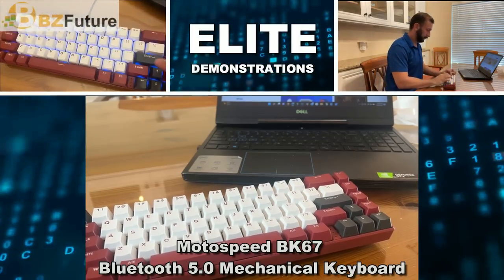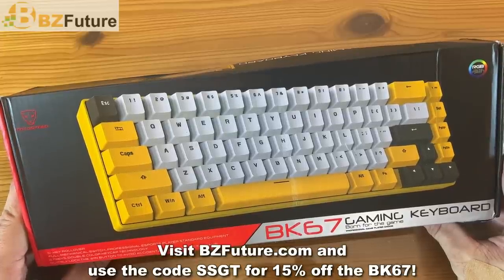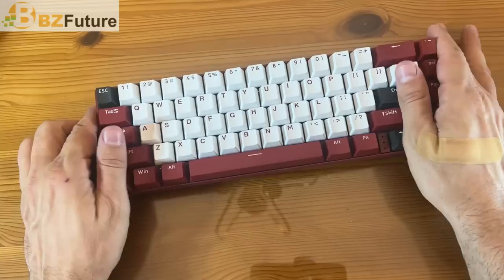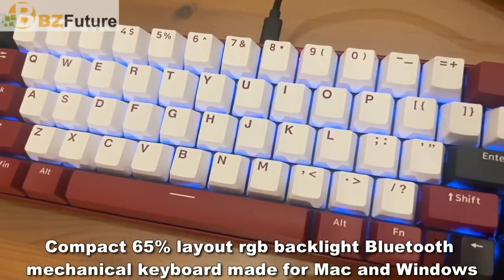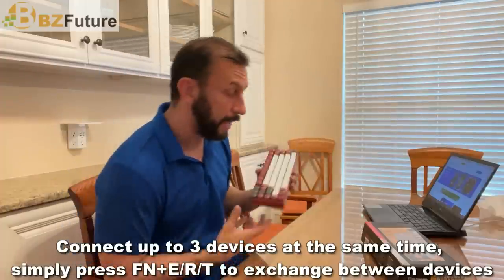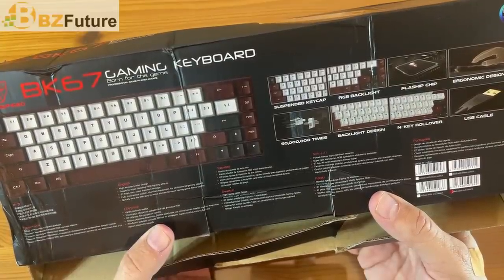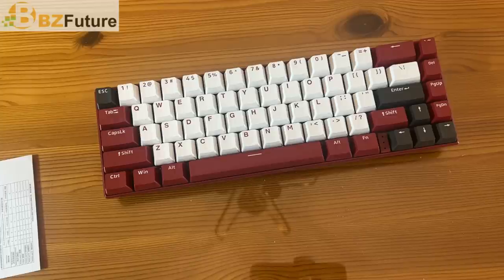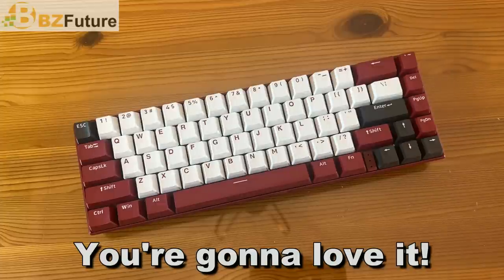BZFuture.com: BK67 Bluetooth 5.0 Mechanical Keyboard